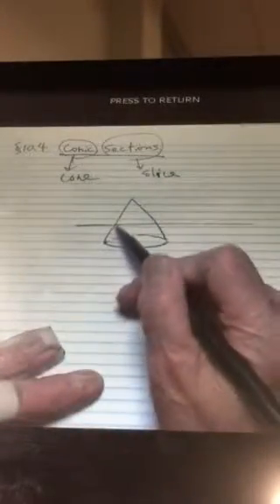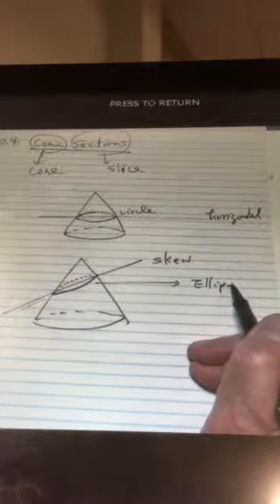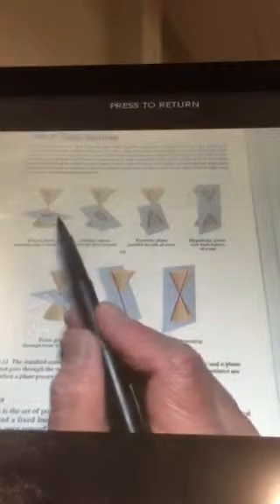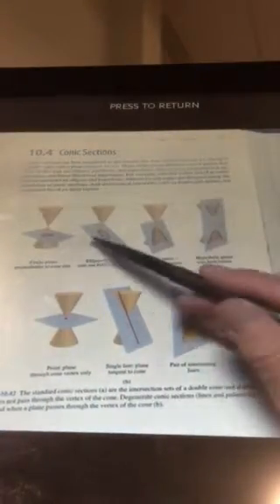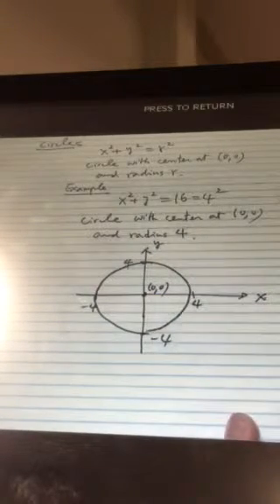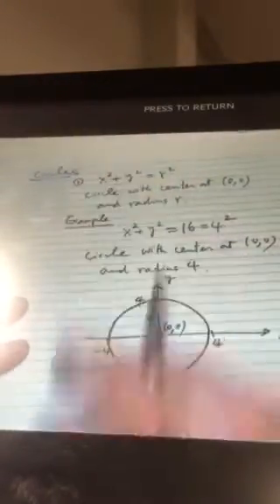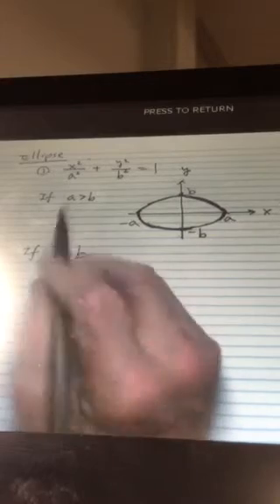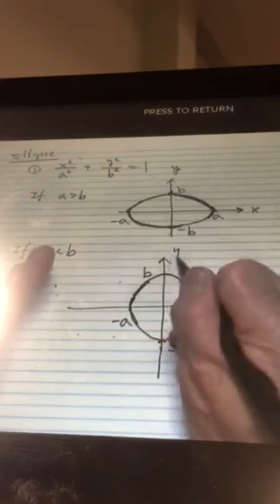Conic Sections -1 04262016